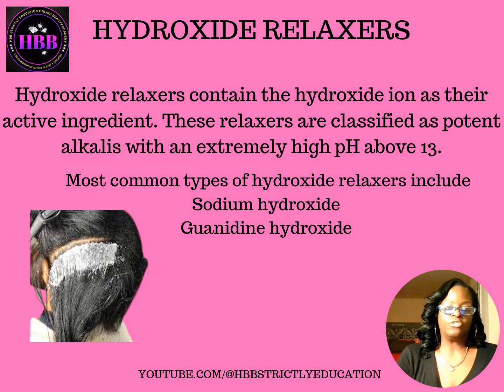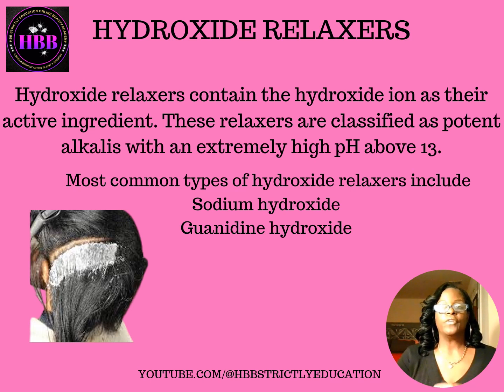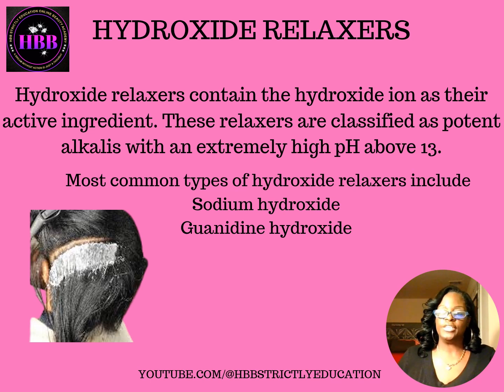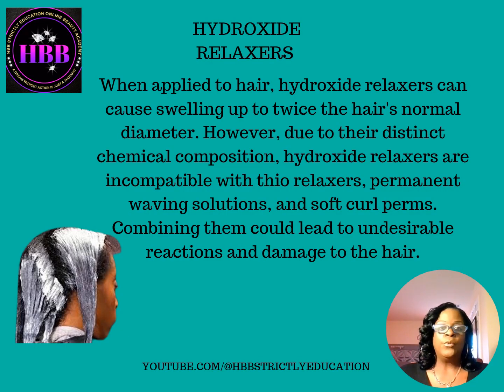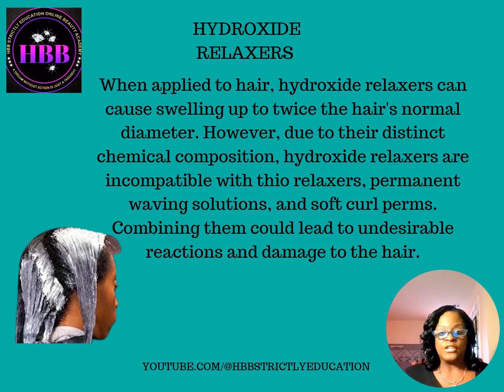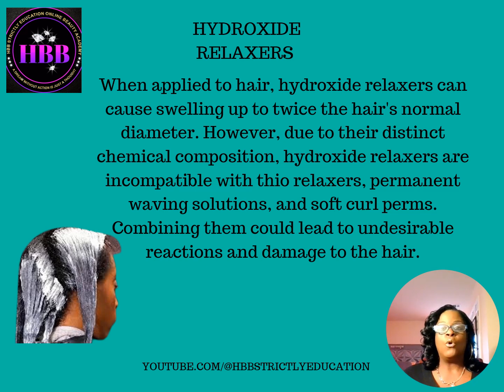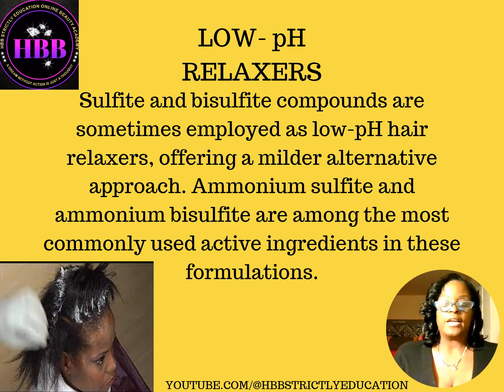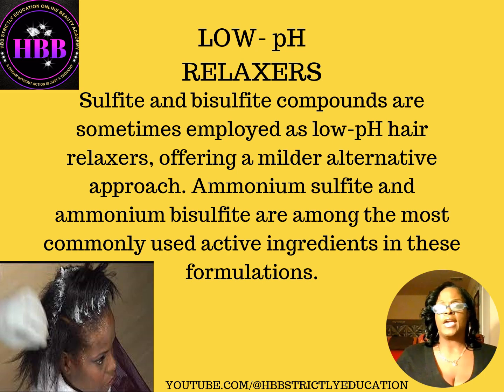(9) THE DIFFERENCES IN THE TYPES OF RELAXERS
In this video we you will learn about the different types of relaxers such as lye, no-lye, low-pH relaxers.